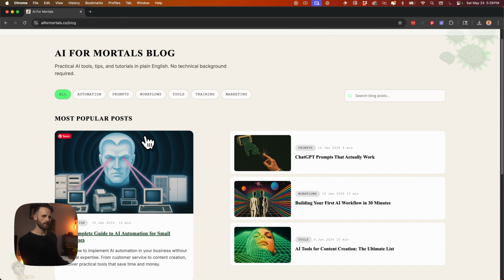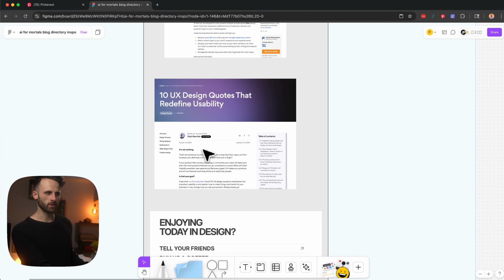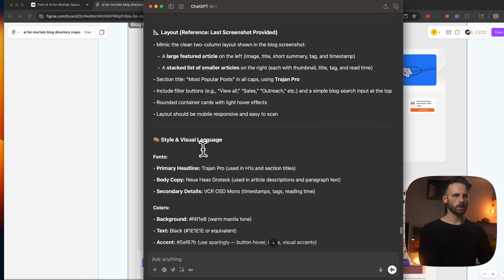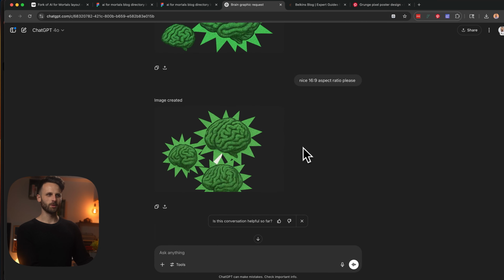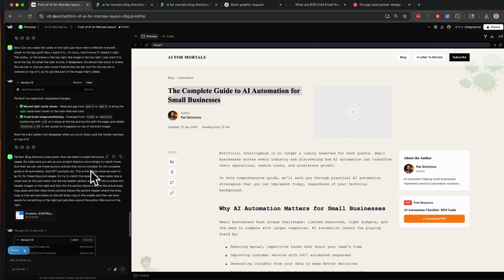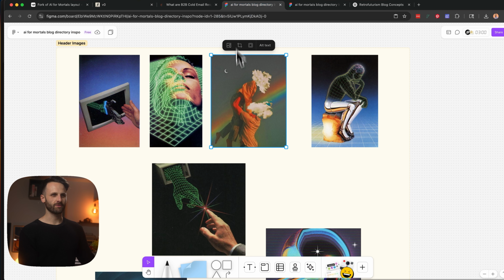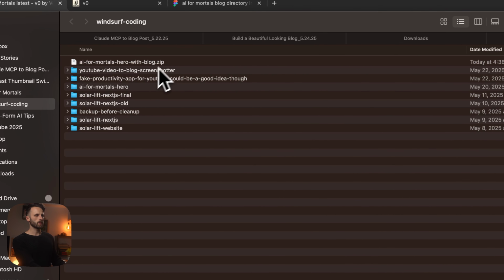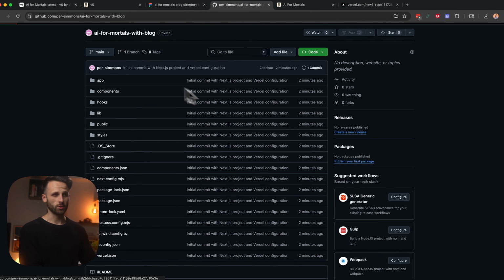I Built a STUNNING Blog in 30 Minutes with AI (Copy My Exact Steps)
It turns out blogging in 2025 isn't dead yet, and building one doesn't require actual coding skills anymore.

I took some design inspiration from Pinterest, fed it to V0, and watched it build a complete blog system directory with filters and search, post templates with table of contents, custom header images, and all the polish that usually takes forever. Then pushed it to GitHub, deployed on Vercel, and connected a custom domain.

The whole thing took about 30 minutes. If the technical side has been holding you back from starting a blog, this tutorial shows you exactly how to do it.

Timestamps:
00:00 Intro
00:56 Finding design inspiration
05:46 Building in V0
10:25 Refining the blog directory
14:10 Creating blog post template
21:08 Generating header images
24:23 Pushing to GitHub
27:49 Deploying with Vercel
30:40 Wrap up